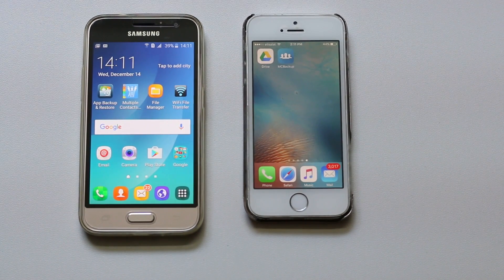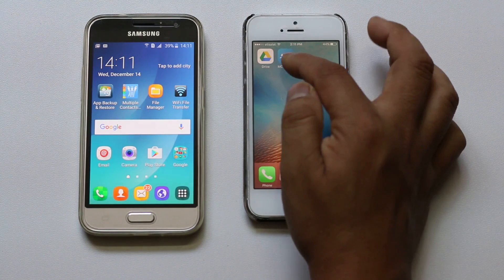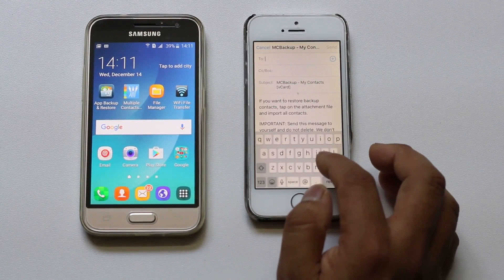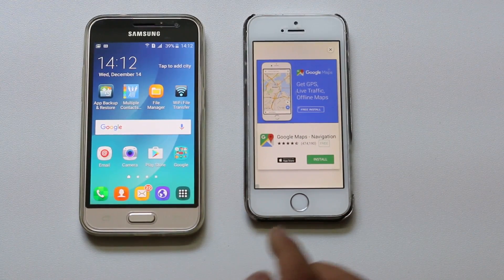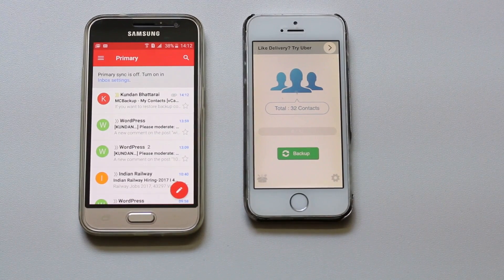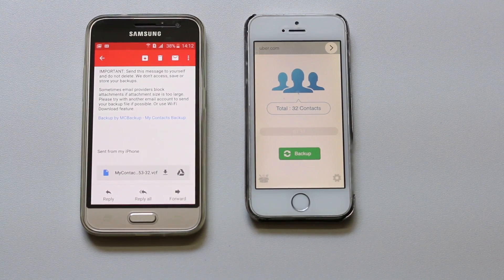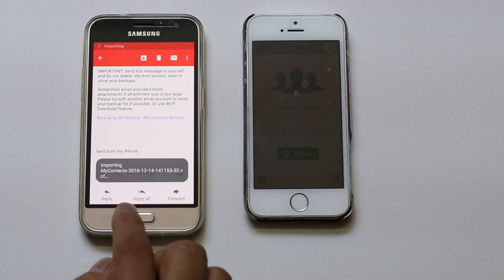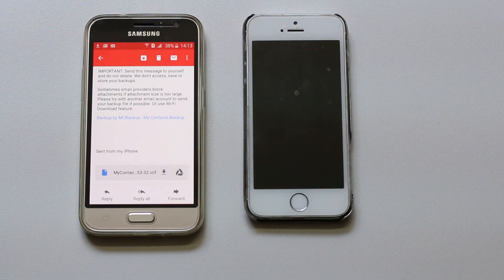How to transfer contacts from iPhone to android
In this video today we will see how to transfer contacts from iPhone to android.